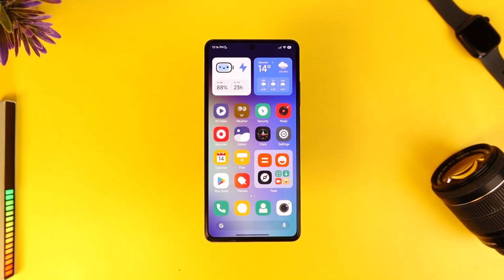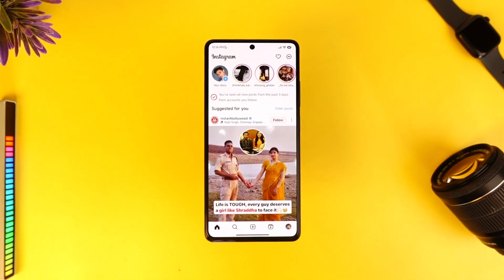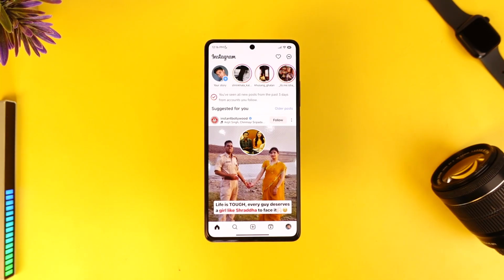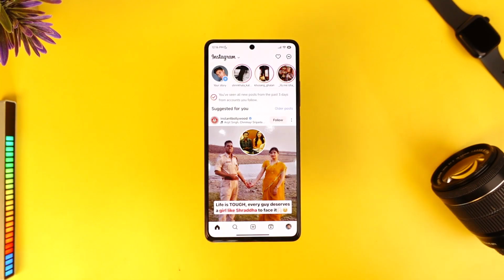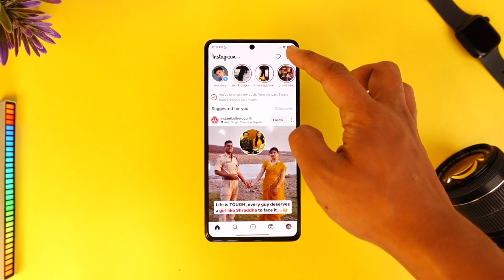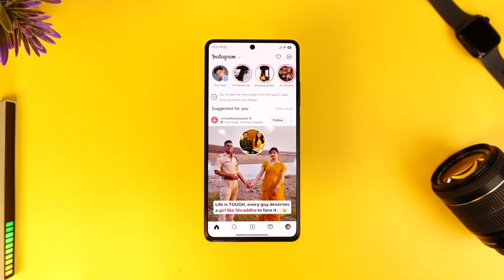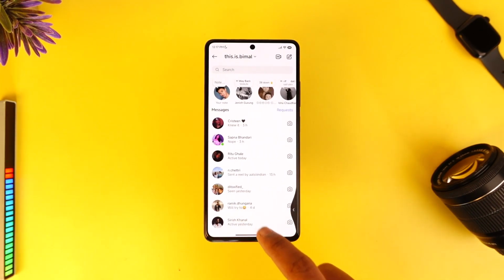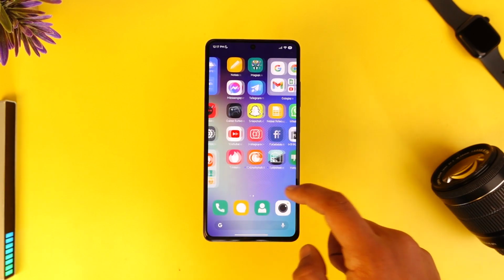How to Navigate Instagram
In this tutorial video, I will quickly guide you on how you can navigate to Instagram. So, make sure to watch this video till the end. We try to be responsive to as many questions as possible.

► Chapters:
0:00 Introduction
0:12 Navigate Instagram
1:10 Conclusion